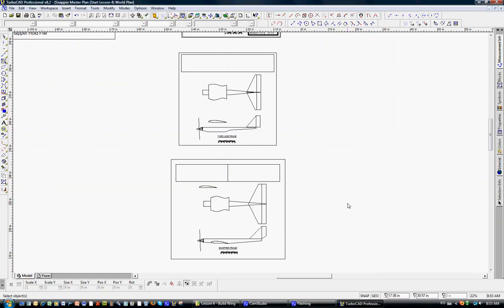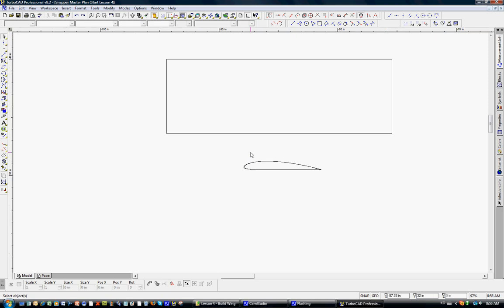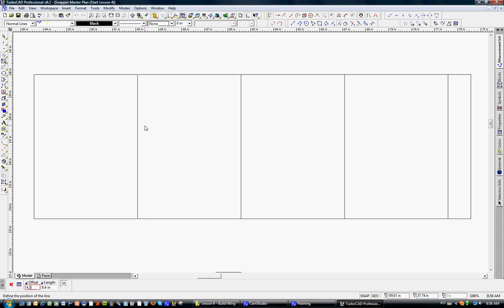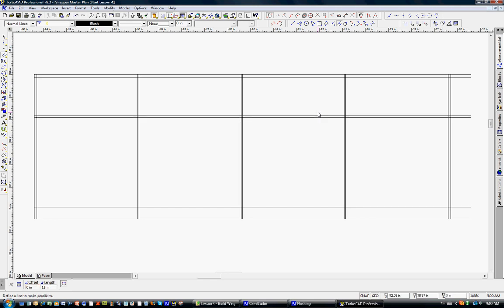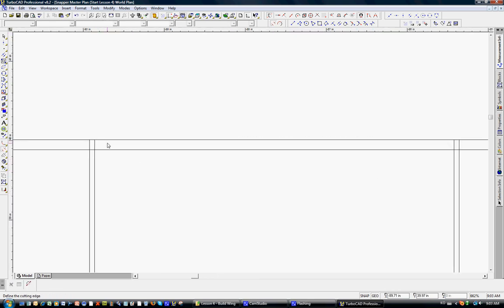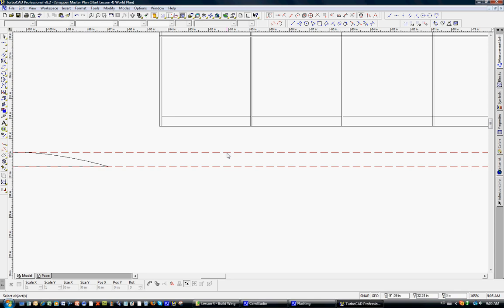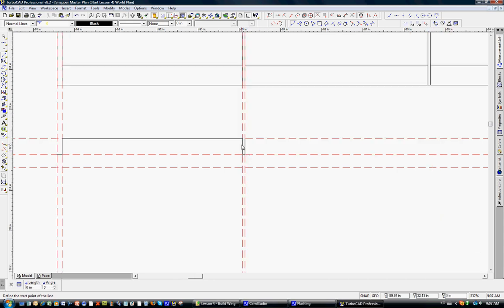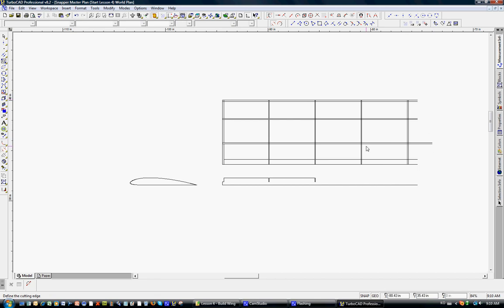Lesson 4 of 12 - Use TurboCAD to Draw the Wing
In this series of 12 free YouTube video tutorials, follow along as I describe step-by-step instructions on how to use the 2D tools within TurboCAD (Computer Aided Design) to draw up a full set of RC model airplane plans.  We will start with a “blank sheet of paper” and end up with a full set of radio control model airplane plans.

Note that this is an older Version 8 of TurboCAD for Windows.  The TurboCAD tools and techniques (snap, bisect, line, curve, mirror, etc.) are all the same for a 2 dimensional plan for model aircraft.  Most of the changes and improvements for any CAD program lie in the 3d (three dimensional) and animation functions.

TurboCAD is an affordable CAD program for home use.  I have been using TurboCAD since 2000 and have had six model airplane plans published in the modeling press.

 This video provides details and techniques to build up the wing structure, to include ribs, spars, leading and trailing edges.  Use of the trim tool is discussed as well.

Regards,
Tim